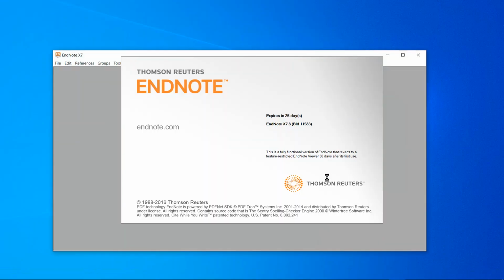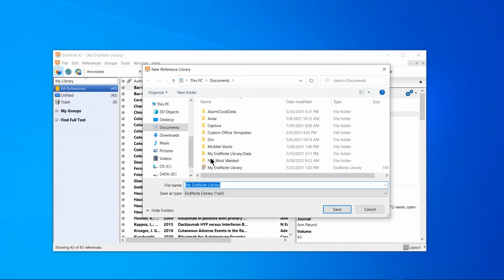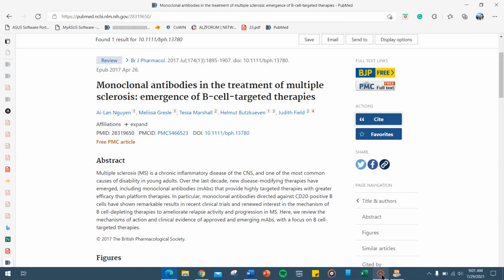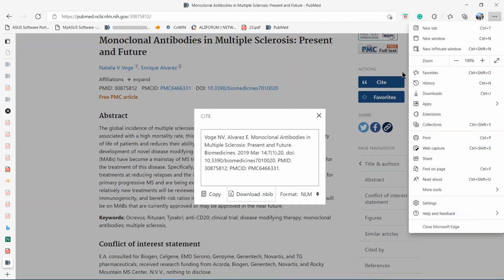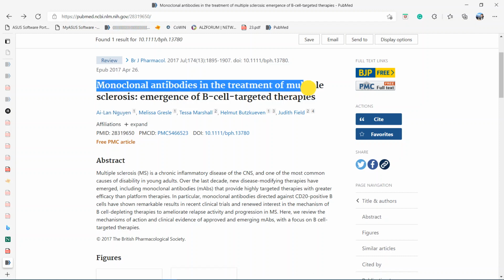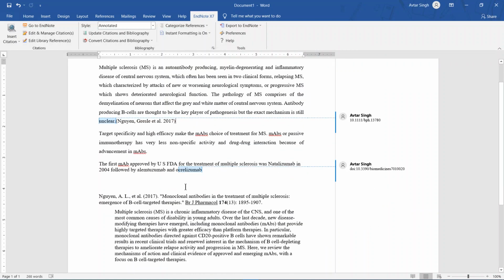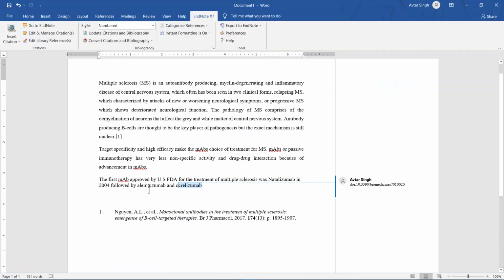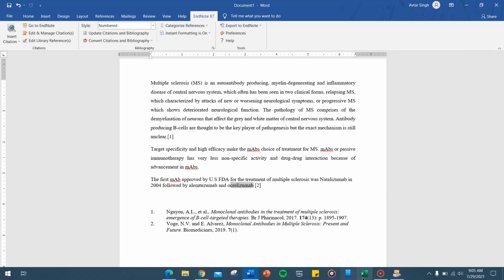Add references using Endnote to your word file | Cite while you write| Referencing.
While writing your research or review articles, you need to cite the article and have to add the respective references. This video will help you to understand how to insert references using Endnote.